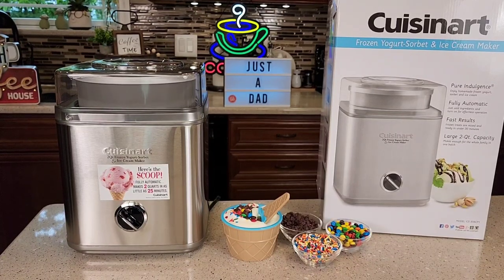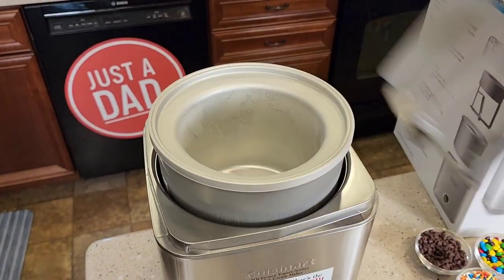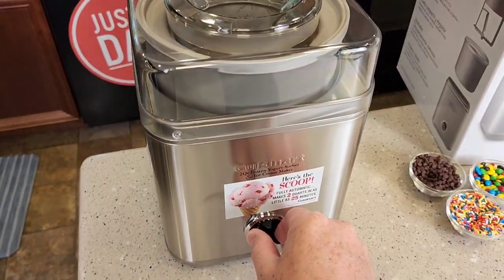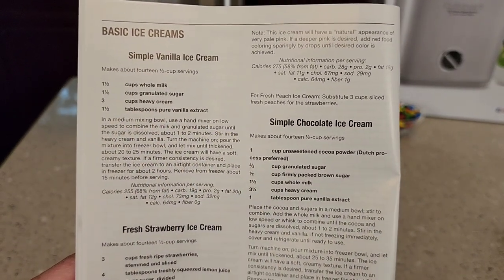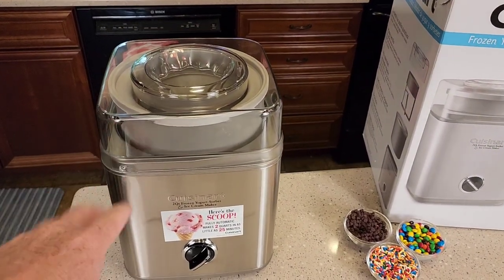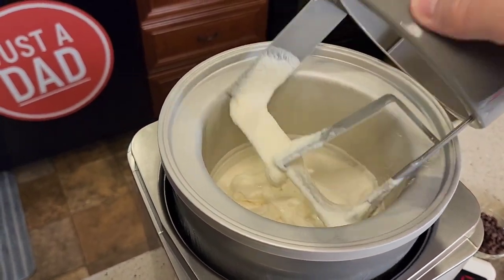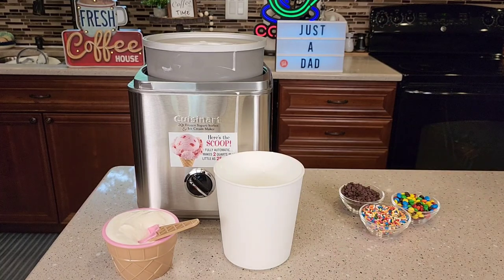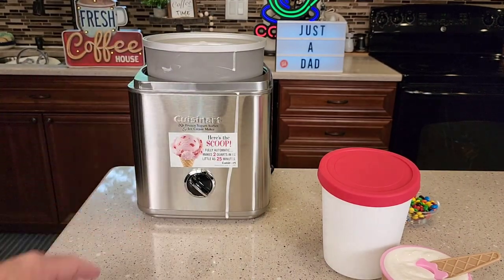Review Cuisinart Ice Cream Maker 2 Quart ICE30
How long does it take to make Cuisinart Ice Cream Maker, Ice Cream and Frozen Yogurt Machine, 2-Qt. Double-Insulated Freezer Bowl, Silver, ICE30BC
Greenco Ice Cream Bowls and Spoons Set of 6 | Vibrant Colors Kids' Ice Cream Bowls Set
StarPack Ice Cream Containers for Homemade Ice Cream (2 Pcs) - Reusable Ice Cream Storage Containers for Freezer
Ice Cream Scoop,7 inches Nonstick Anti-Freeze One Piece Aluminum Scooper Spoon,